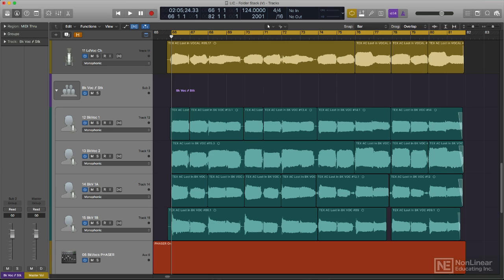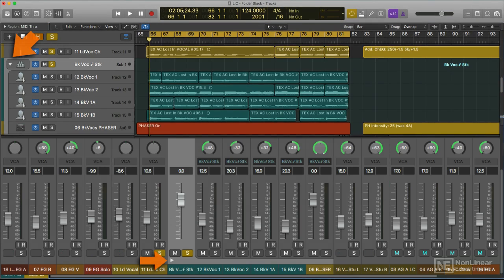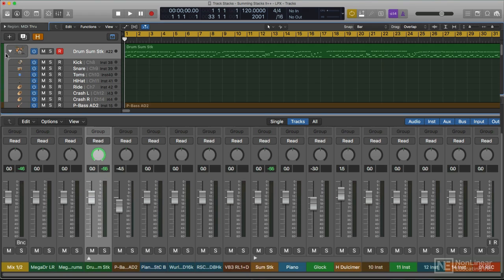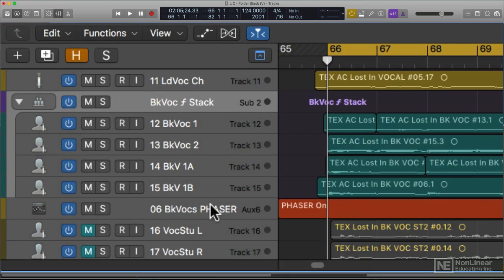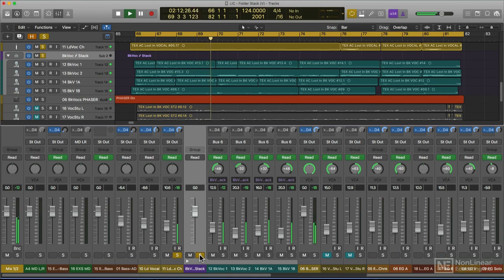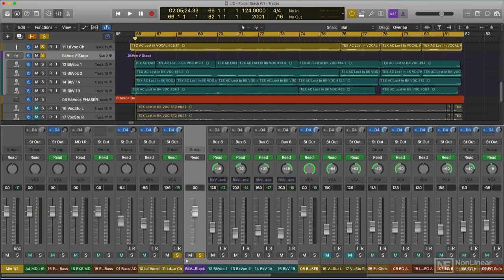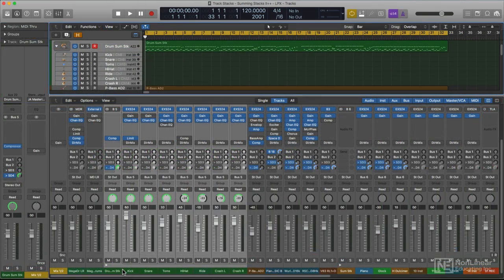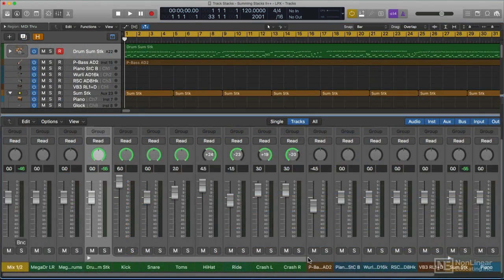Logic Pro FastTrack 205: Tracks and Alternatives - 2. Track Stacks - Basics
Logic Pro FastTrack 205: Tracks and Alternatives by Joe Albano
Video 2 of 15 for Logic Pro FastTrack 205: Tracks and Alternatives

When working with lots of tracks in a Logic project, things can get out of hand pretty quickly. Luckily, Logic Pro X provides many features to help you arrange and organize your tracks, and save a lot of time in the process. But what is the difference between Folder Stacks, Summing Stacks, Take Folders and Track Alternatives, and most importantly how and when should you use them? Well, our Logic Pro expert Joe Albano is here to reveal everything about them!

The course starts with an exploration of Track Stacks. You learn when to use Folder Stacks vs. Summing Stacks, how to create them, and how to best use them when organizing your Logic projects. Next, Joe dives into Take Folders and explains why you need to know about them (hint: they can really make your life easier!). The last sections of the course are about the newest additions to Logic: Track Alternatives and Selection-Based Processing.

So join audio expert Joe Albano in this FastTrack course as he completely demystifies Logic's track-related features. Get ready to turbocharge your workflow and become a better Logic user!